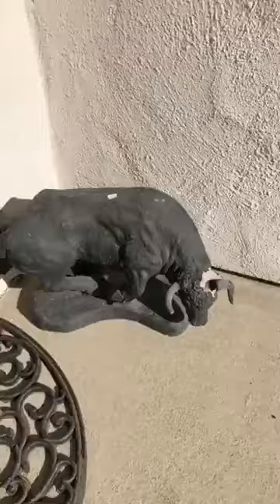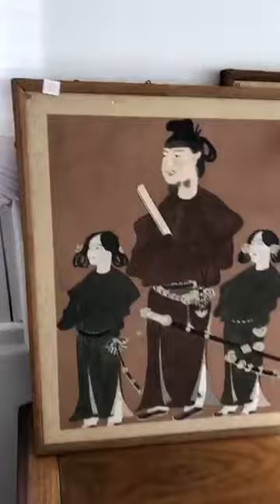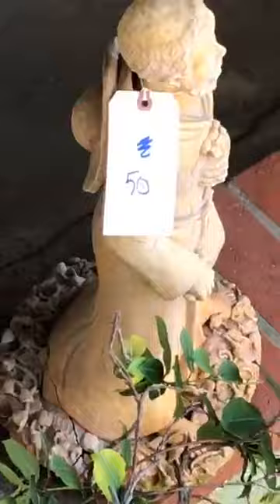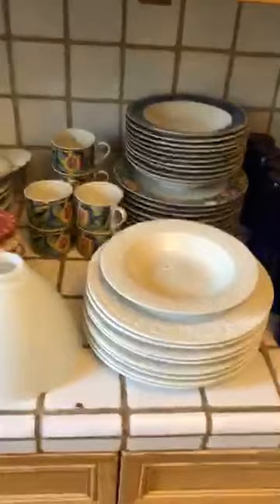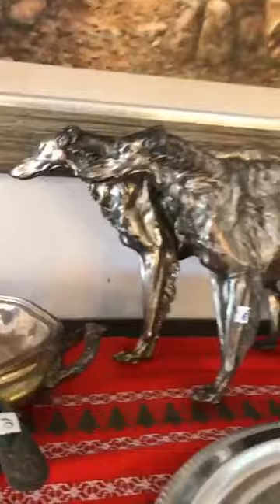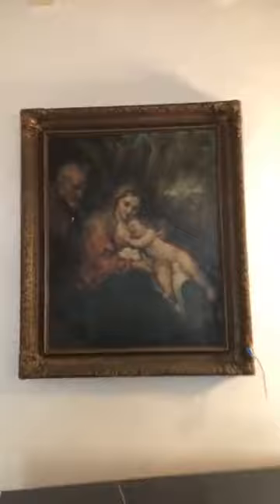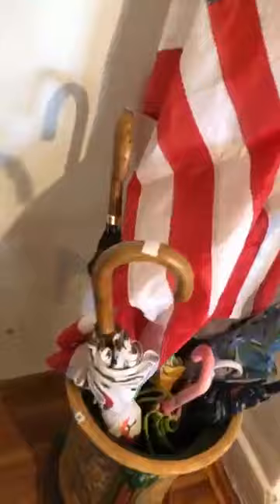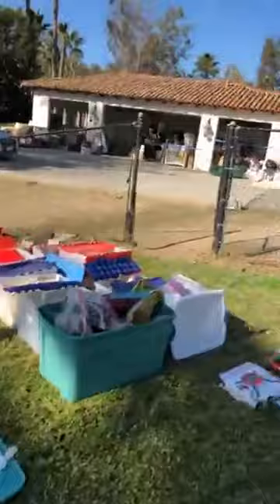UPDATED Rancho Santa Fe Lillian Rice House Estate Sale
By appointment only sale until January 7th-9th where it will be an open estate sale. Exquisite Italian hand carved renaissance furnishings, fabulous Woodard rod iron patio furniture, and fantastic paintings.